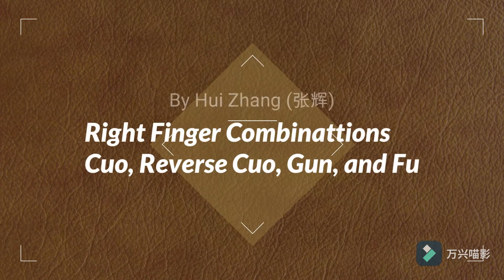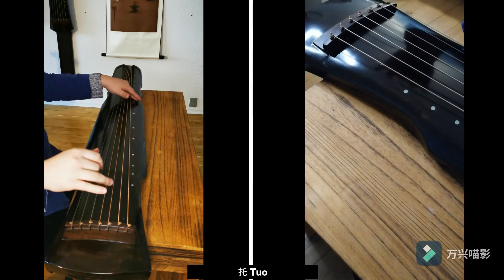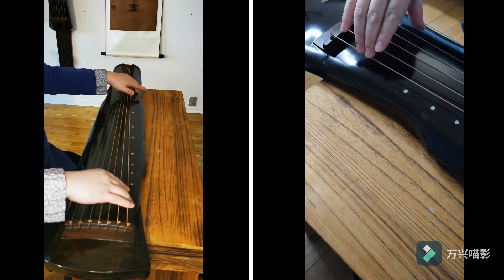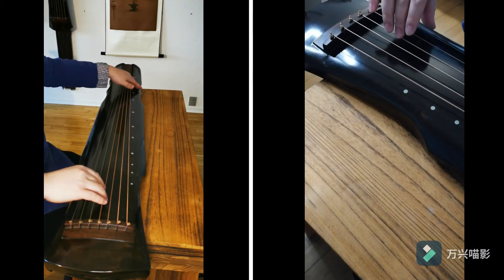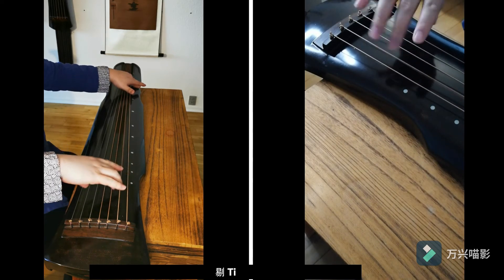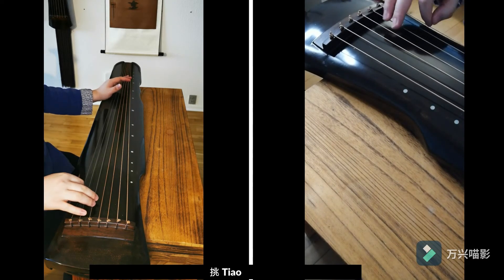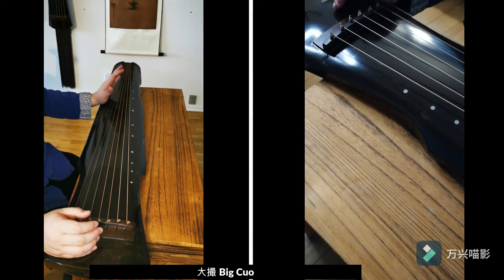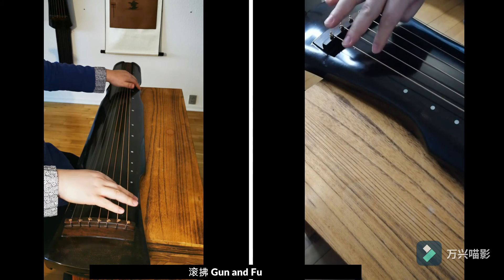3. Right hand combo cuo reverse cuo and gun fu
Guqin Basic Techniques: Right hand combo cuo 撮 reverse cuo 反撮 and gun 滚 fu 拂